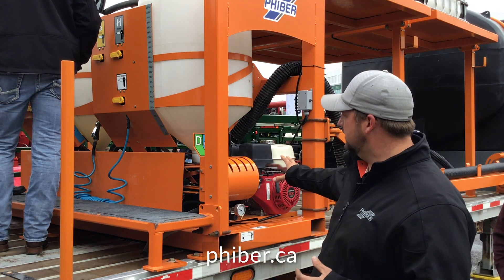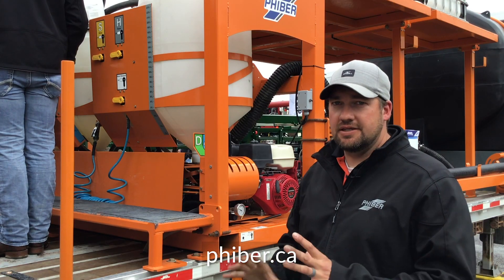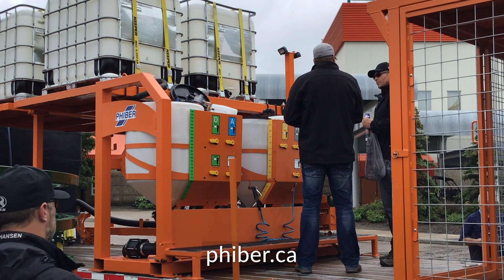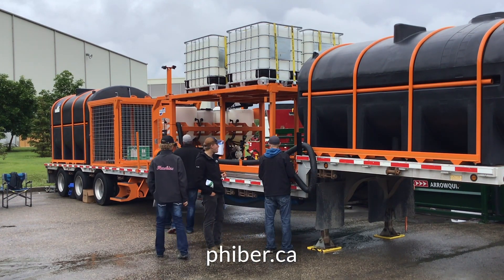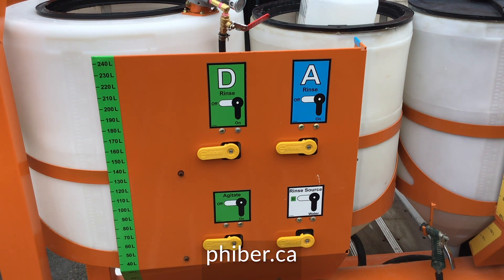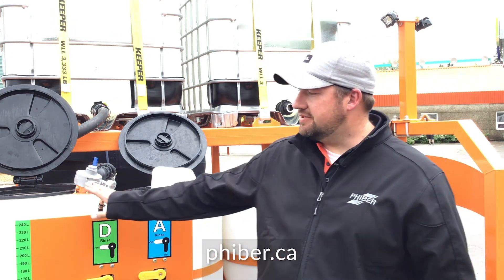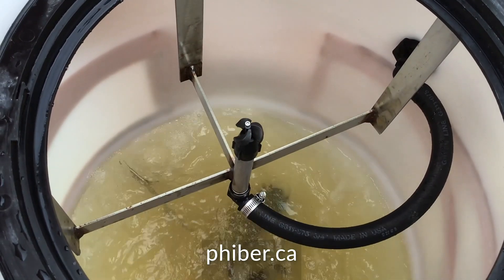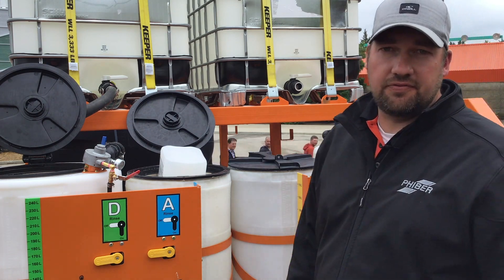Dash Sprayer System by PhiBer Manufacturing - Rapid Refills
The Dash sprayer system by PhiBer Manufacturing refills your sprayer in a rapid manner, reducing fill time and increasing capacity of your sprayer by as much as 20-25%. The Dash sprayer system comes in 4 base models with 17 configurations from a company with a 20 plus history of farm manufacturing innovation